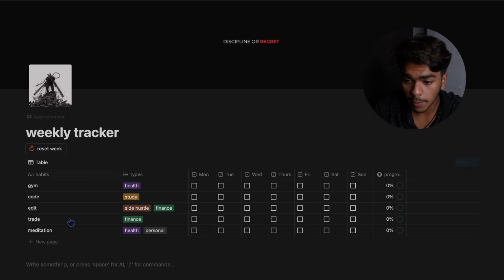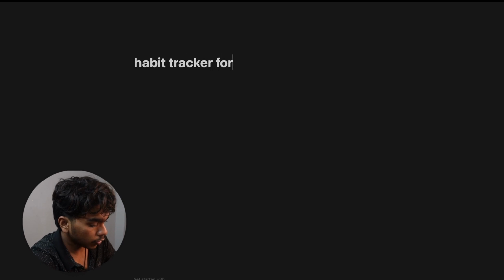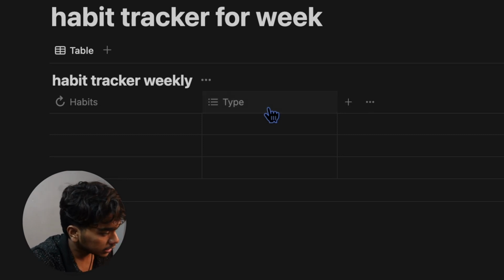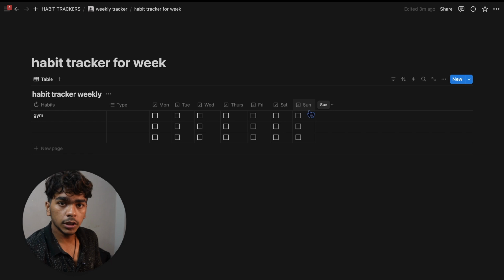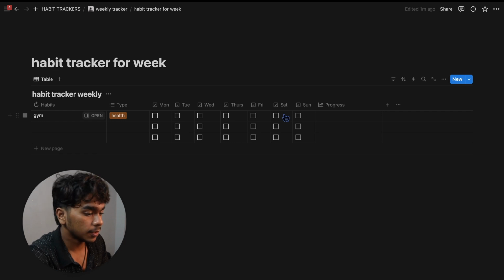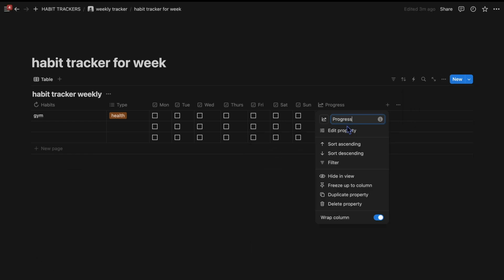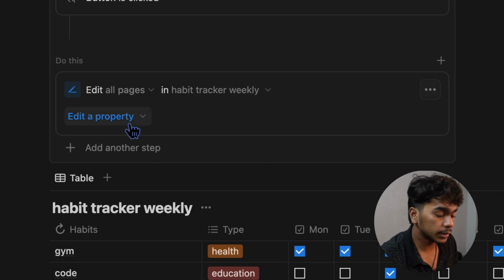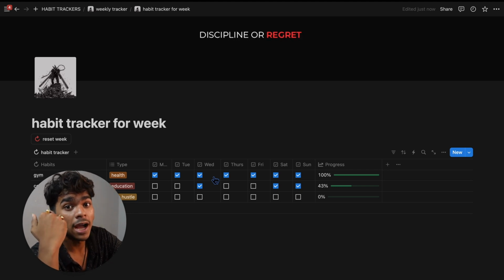How to Build a Habit Tracker in Notion from Scratch (Free Template)